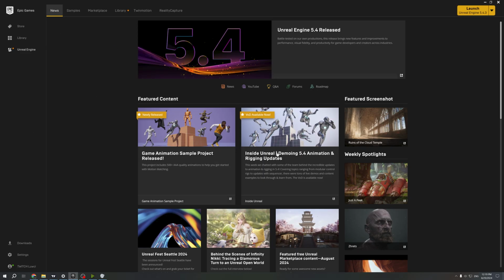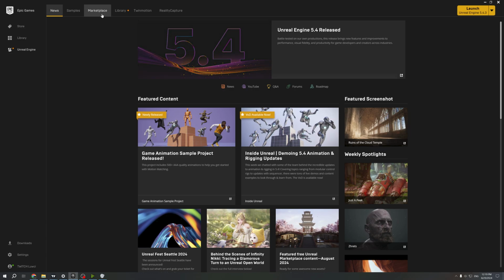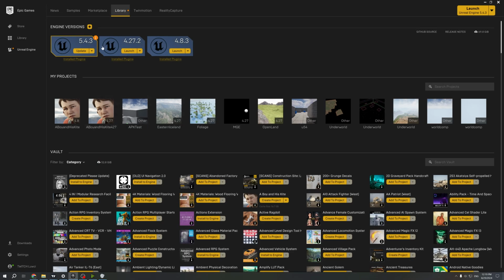UNREAL ENGINE 5.4.4 NEW UPDATES